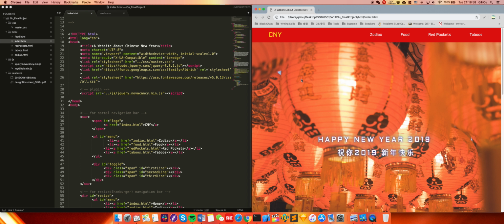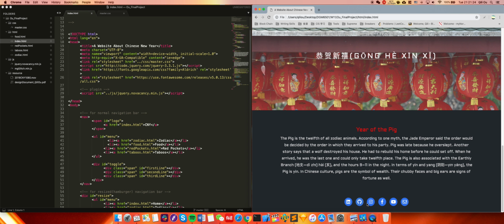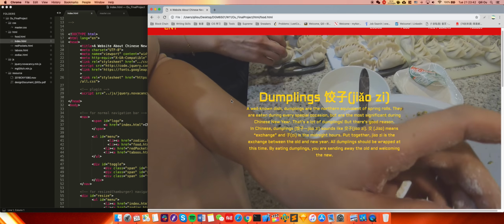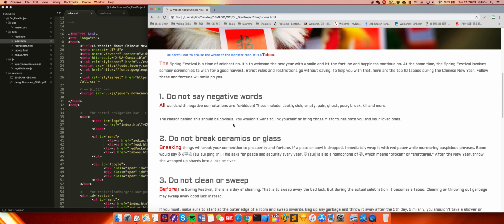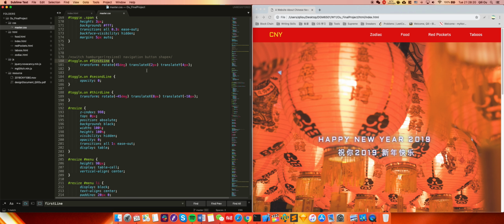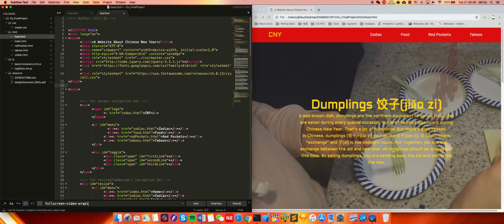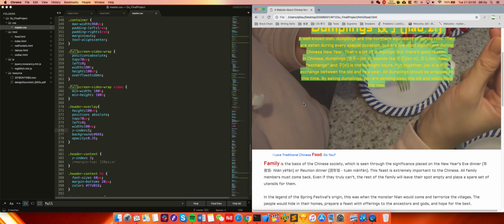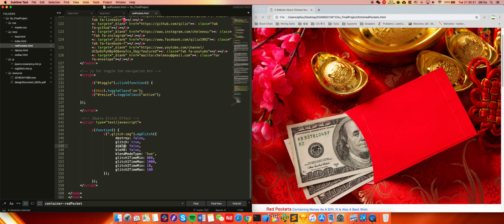DGM6501 presentation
NEU DGM6501 Final Project Presentation